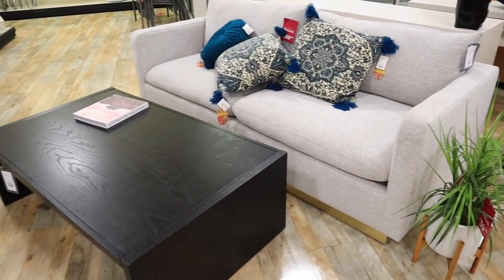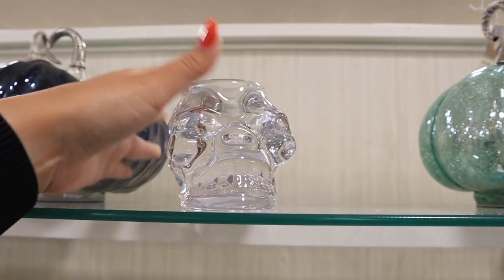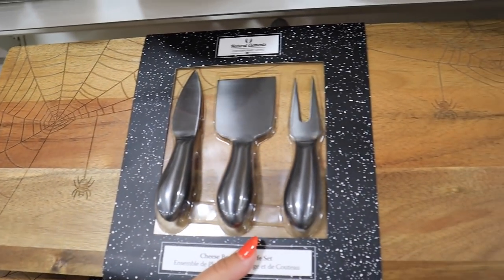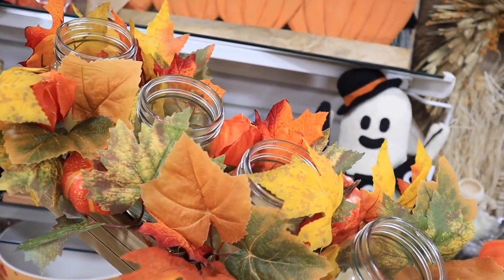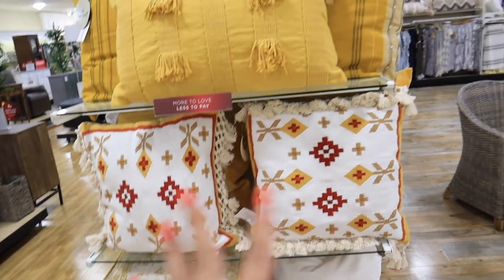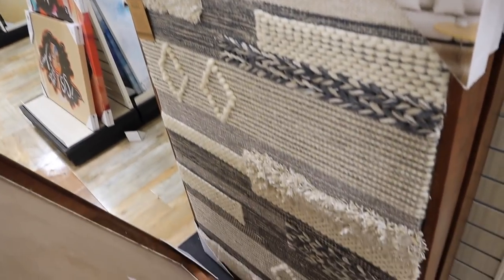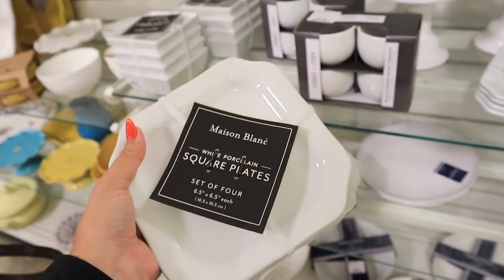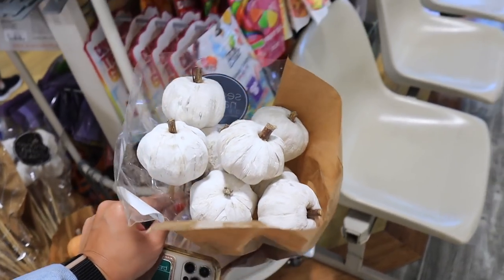🎃 HALLOWEEN DECOR OVERLOAD 🎃 even MORE HomeGoods Fall Decoration Ideas + Halloween Decorations 2021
In todays video we are shopping for fall home decor, fall home decorations at HOMEGOODS. Home Goods fall decorations are out and a HOMEGOODS HAUL!! halloween decor, halloween decorations, halloween 2021, halloween decorate with me, fall decorate with me!  shop with me for fall decor, autumn decorations, fall home decorating ideas. Shop HOMEGOODS with me for the best BUDGET FRIENDLY DECOR!! HomeGoods has THE BEST fall HOME DECOR 2021! fall home decor. We also take a look at homegoods furniture, homegoods bedding, and the homegoods pet section! In the video I show you the homegoods fall DECOR IDEAS! Shopping for our NEW apartment!! I went to HOMEGOODS to show a HOME GOODS WALKTHROUGH 2021 and FULL homegoods DECOR TOUR 2021! In this video i'm showing you ALL of the 2021 MUST HAVES for decor at homegoods 2021! SHOP WITH ME AT homegoods for farmhouse decor, modern decor, traditional decor, glam decor, luxury decor, winter decor and ALL decor staples YOU NEED and so much more! homegoods has amazing DECOR ON A BUDGET and great DECORATION INSPIRATION! Make sure you subscribe so you don't miss my next videos which will include a TJ MAXX shop with me as well as TARGET home DECOR shop with me videos and TARGET DECOR HAUL, TARGET DOLLAR SPOT SHOP WITH ME VIDEOS TO COME!!!

xoxoxo katie

MY CURRENT NAIL COLOR:  ANC Dip Powder in Birds Of Paradise

FOLLOW ME //
KATIES INSTAGRAM- @KatieVining
KATIES TIKTOK-@KTVining

AMAZING CUSTOM TSHIRTS AT BLANK SPACE CUSTOMS! //

SHOP EQUIPMENT //
GOPRO ACCESSORIES